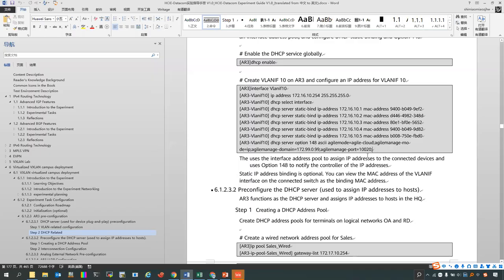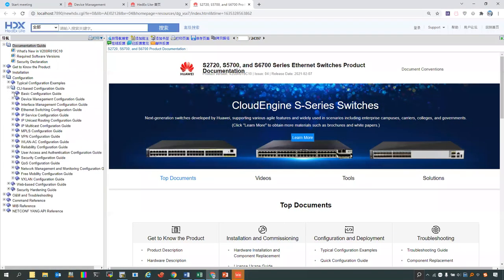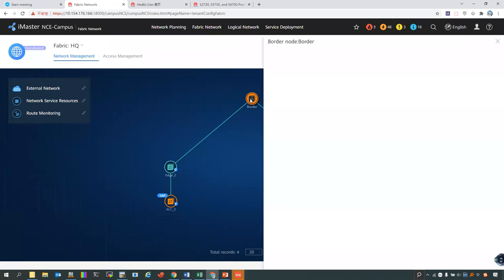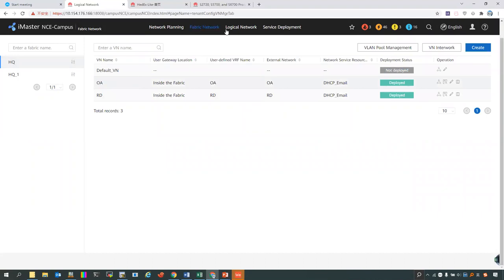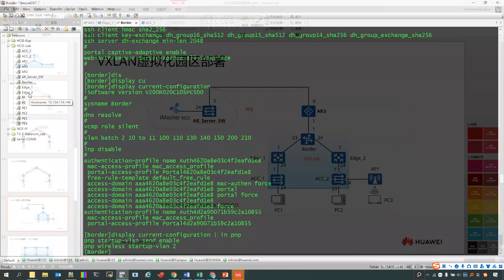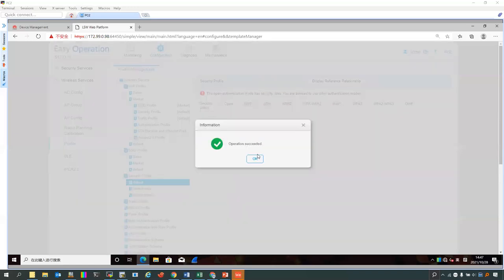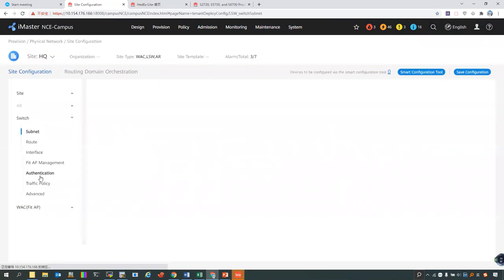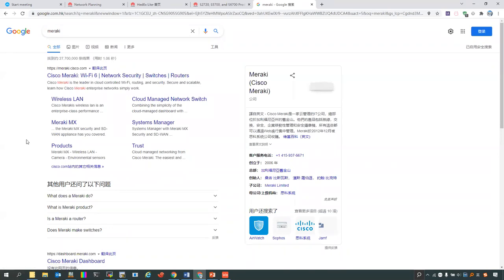【20211027】Virtualized Campus Network Deployment Experiment